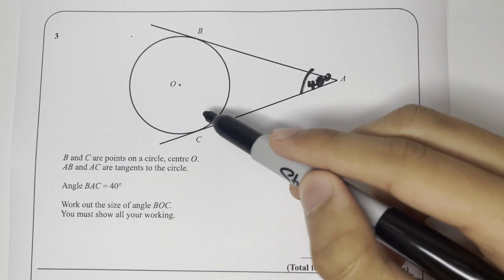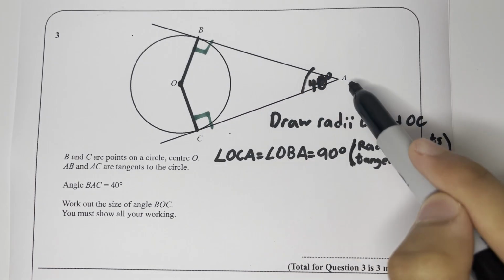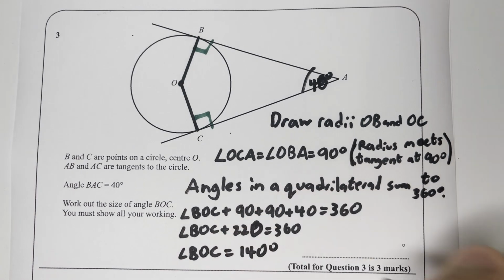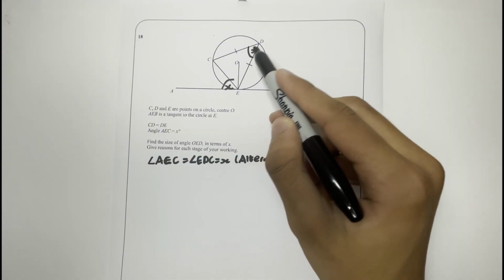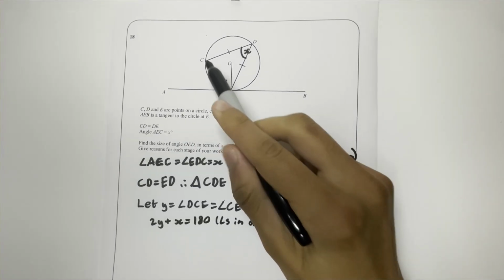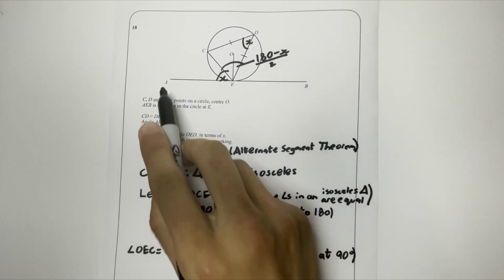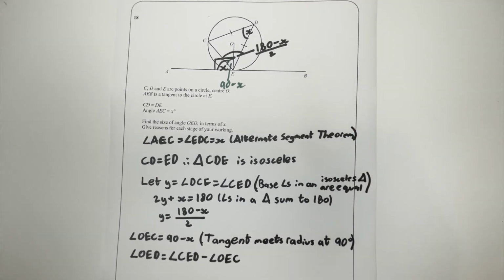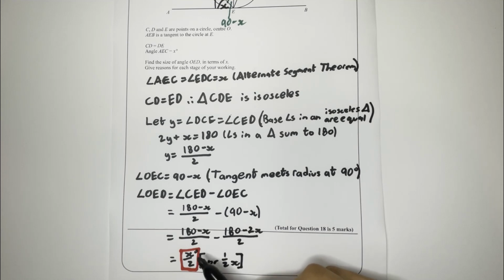Circle Theorems - GCSE Maths Exam Questions (FULL EXPLANATION)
This video goes through real past-paper questions of varying difficulty on the Circle Theorems, which are vital at GCSE stage. Perfect for Edexcel/AQA/OCR GCSE Maths or Further Maths.